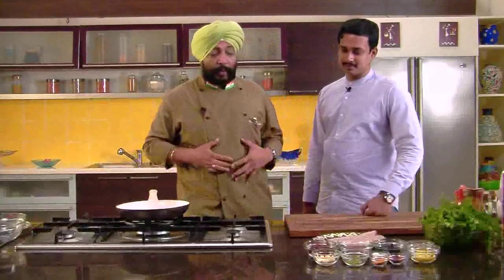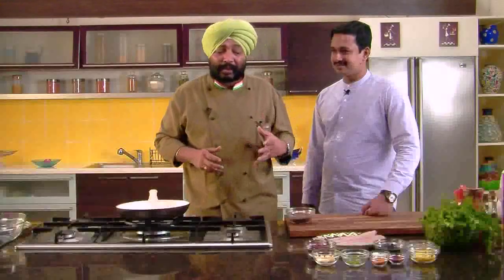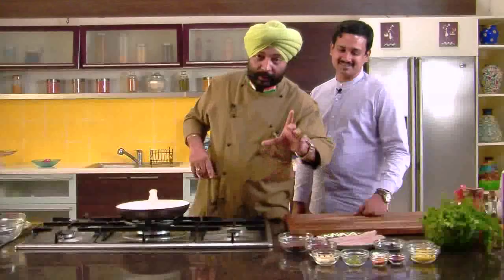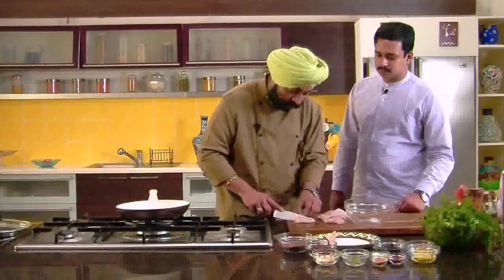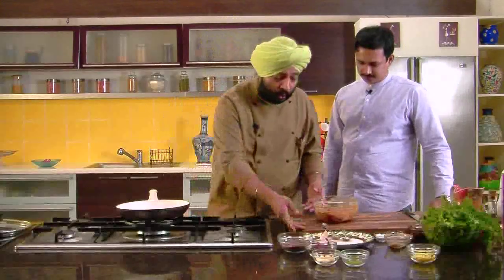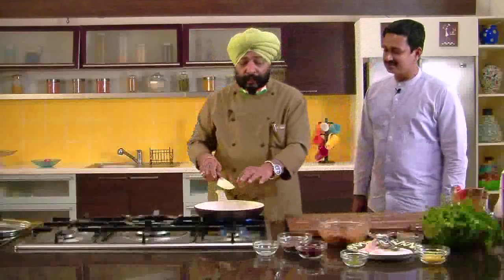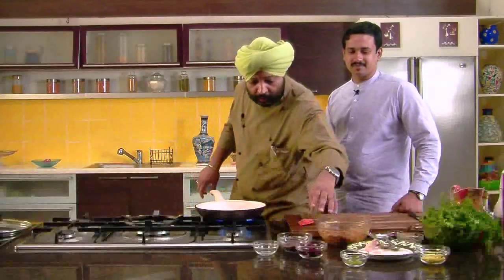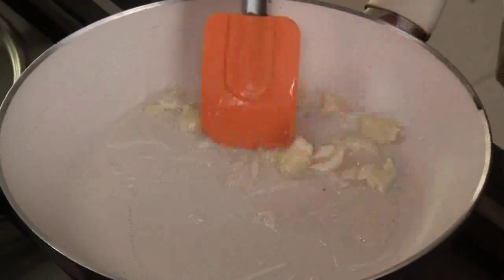Grilled Fish with Flax Seed Chutney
Ayurveda Simple Recipes

Marinated fish fillets coated with freshly ground flax seed powder, grilled to perfection.